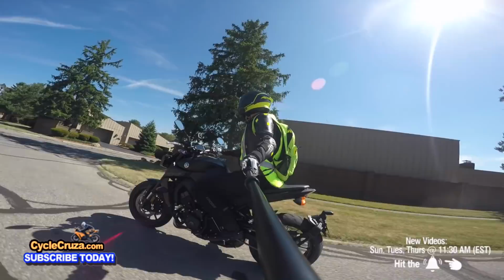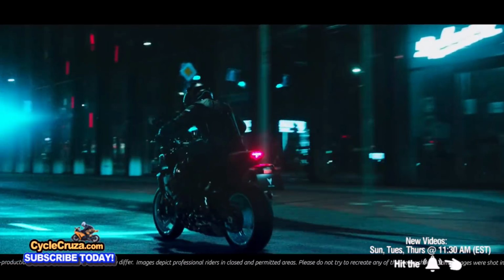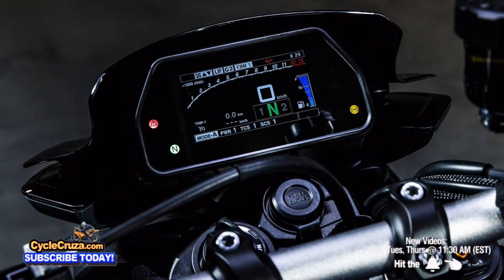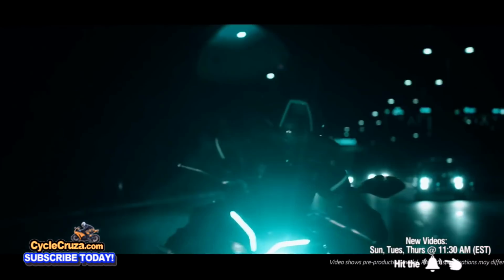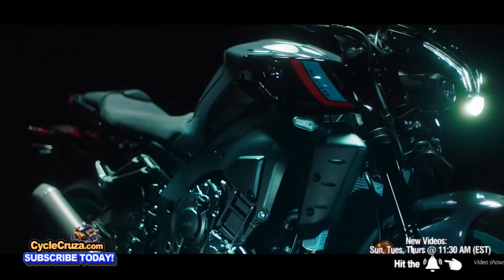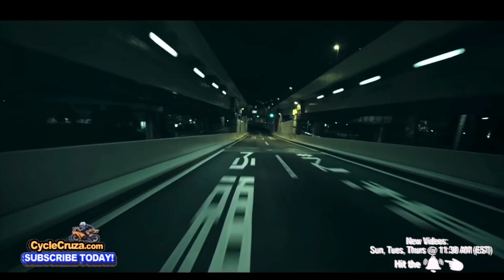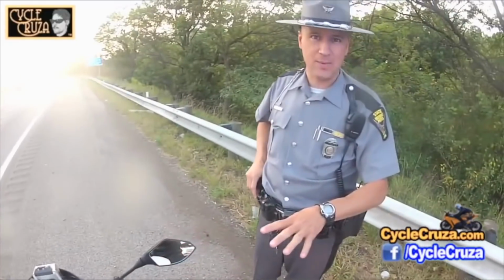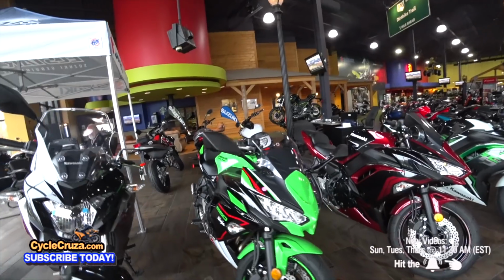2022 Yamaha MT-10 Review - BETTER Than Ever?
New 2022 Yamaha MT-10 review, more powerful and new features.